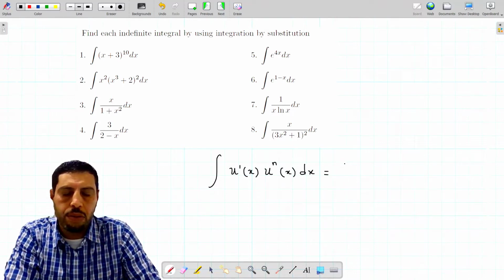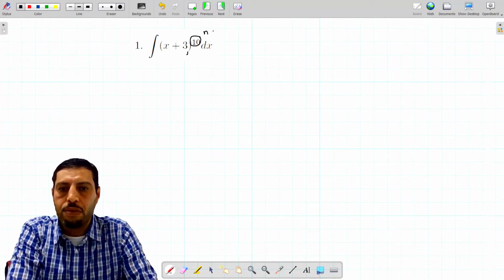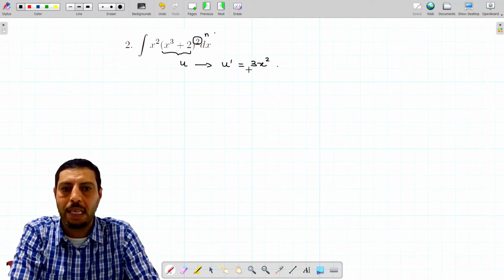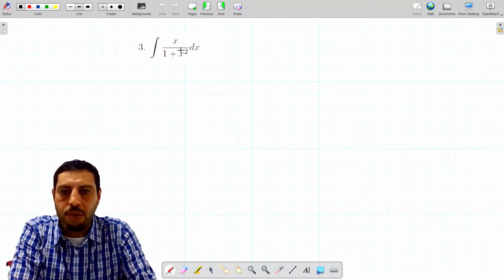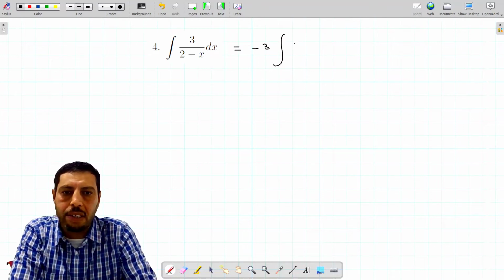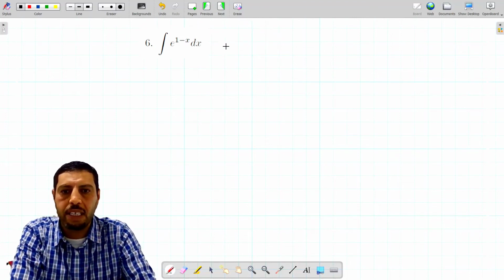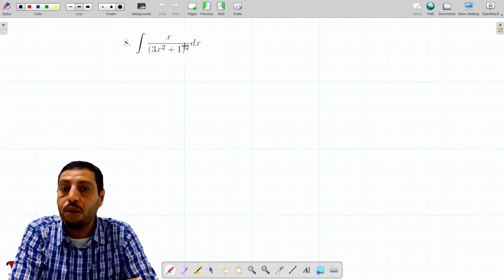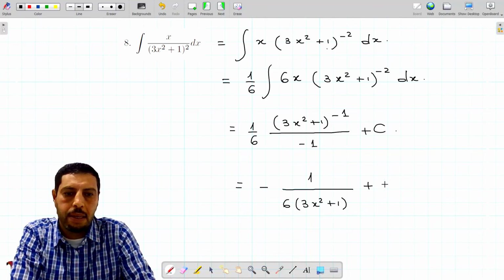Integration by substitution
In this video, we will compute indefinite integrals using integration by substitution techniques.